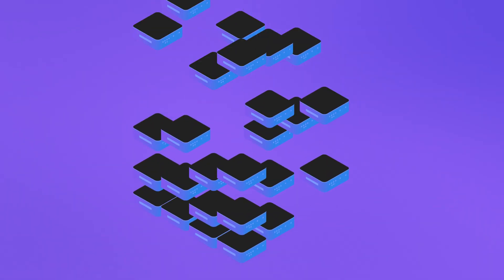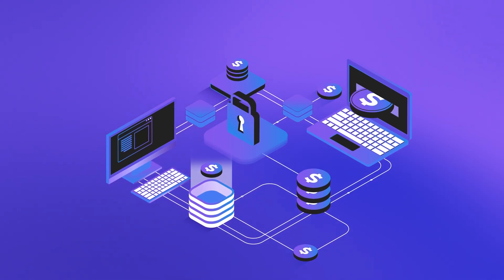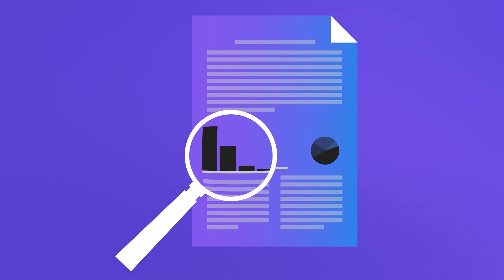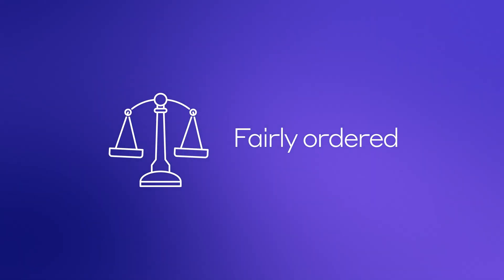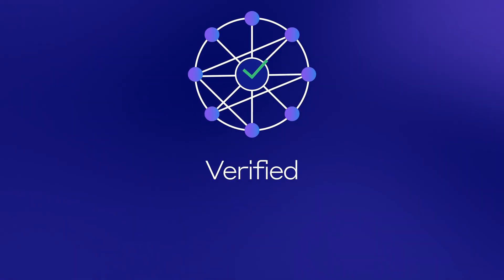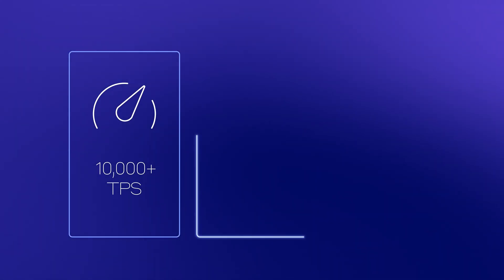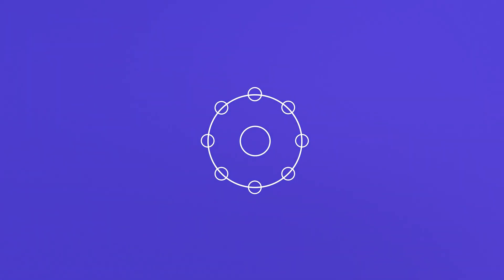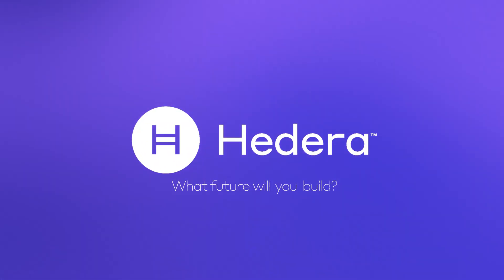Why Trust in Data Is Broken — And How Hedera Is Fixing It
The world runs on data — but that data is becoming increasingly opaque, fragmented, and difficult to verify. As information multiplies, so does the risk of tampering, error, and mistrust.

Hedera Consensus Service (HCS) is reestablishing trust in the digital economy by delivering a tamper-proof, fairly ordered, and transparently verifiable way to record events and data. From IoT and supply chain integrity to AI audit trails, HCS is helping enterprises unlock hidden insights — all while ensuring scalability, low cost, and strong governance.